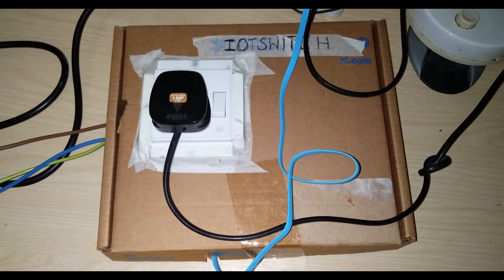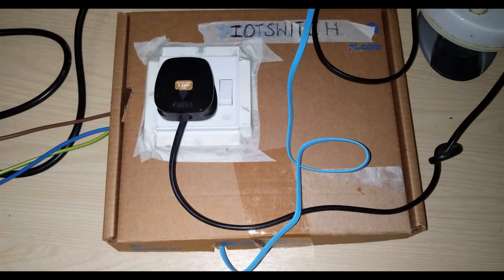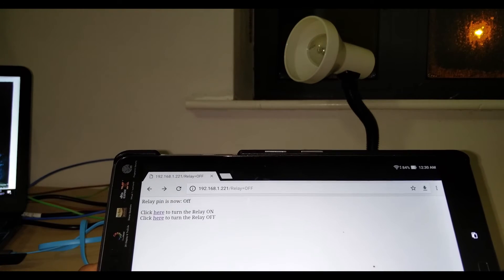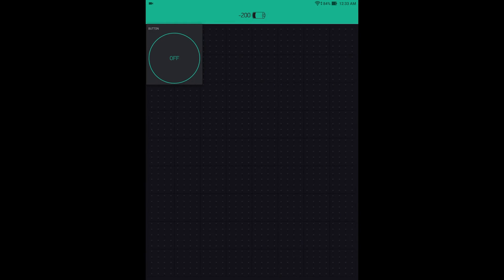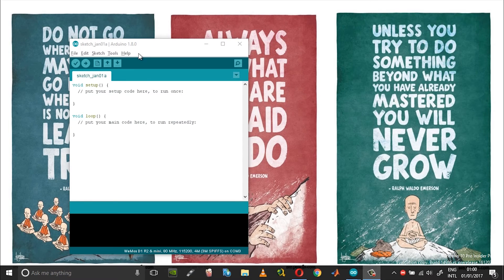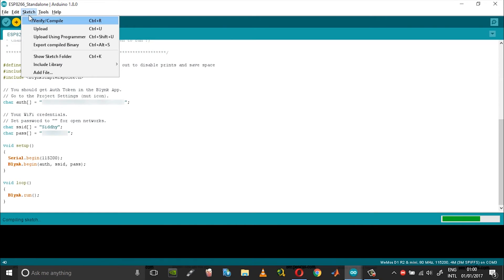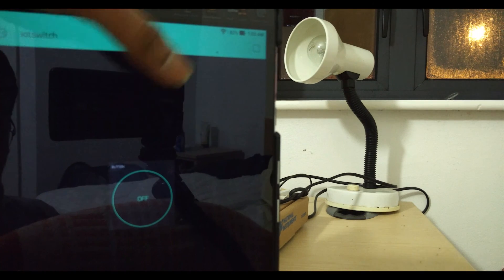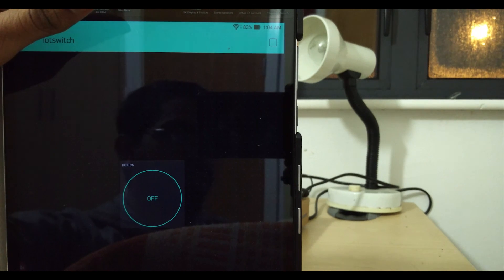DIY Wi-Fi Smart Plug Using Wemos D1 Mini and Blynk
Make a smart plug like Tp Link Wi-Fi smart plug or the Wemo smart plug and control it either through an app or web browser.

This implementation of power socket controlled over Wifi can be controlled either from a web browser or using Blynk App.